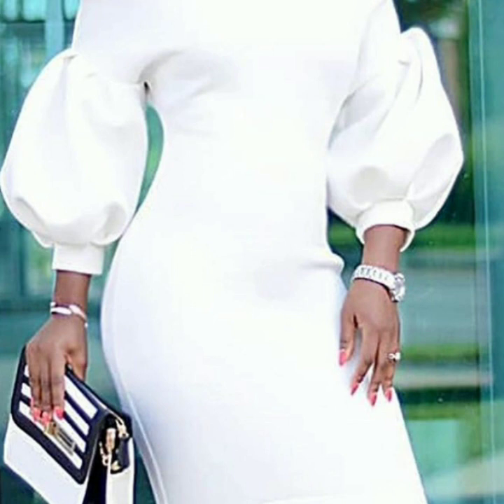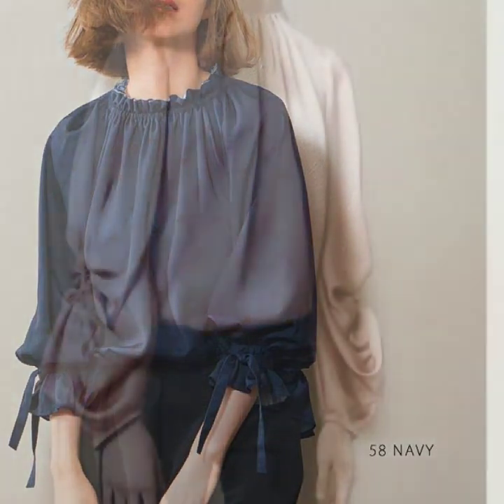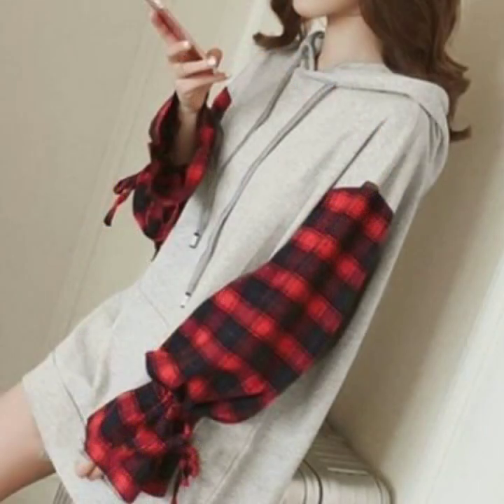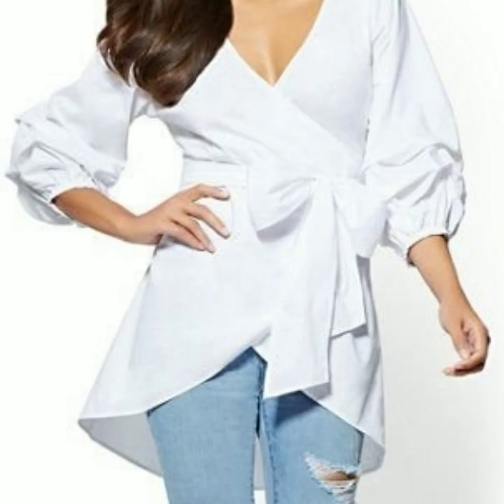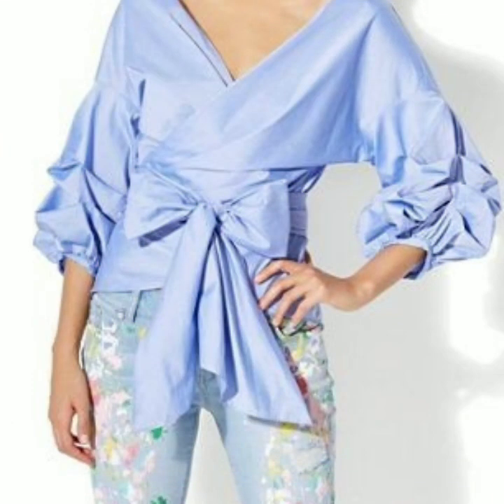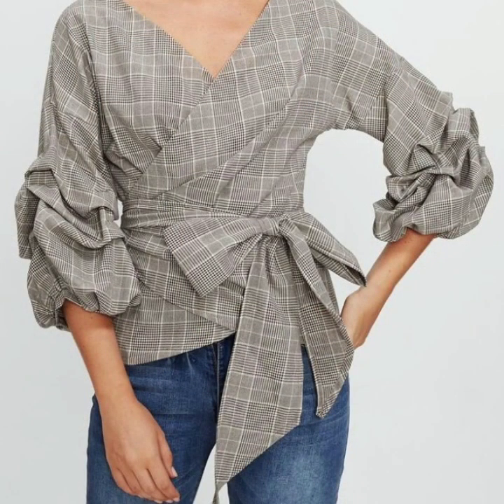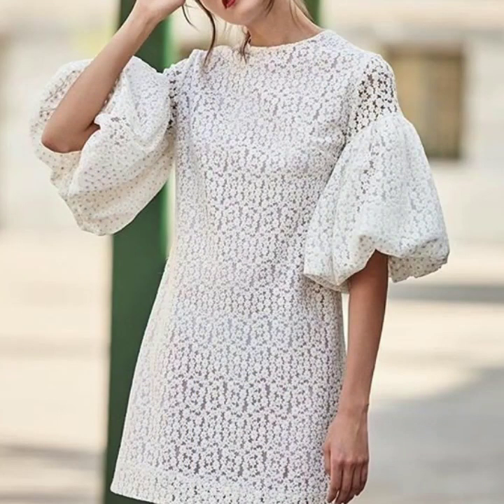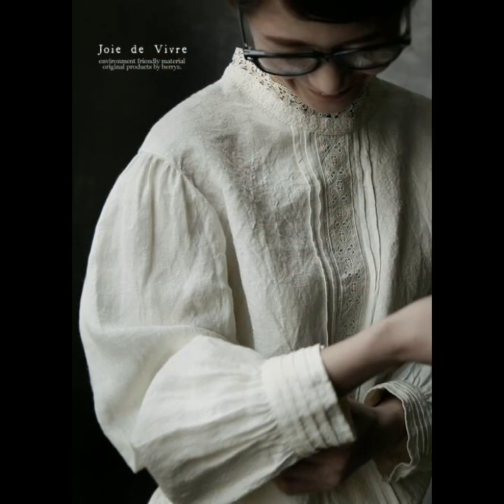Puff sleeves styles for blouses design//cardigans maxi dresses //tunic tops designs